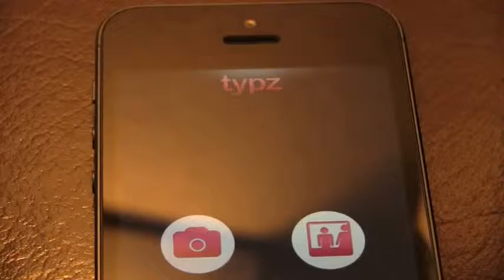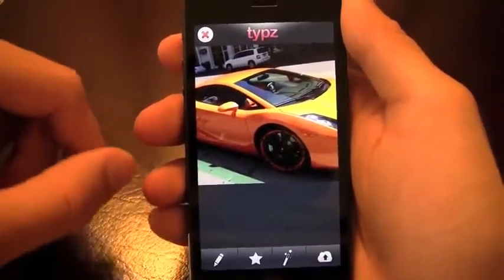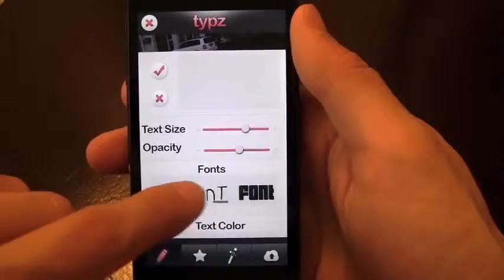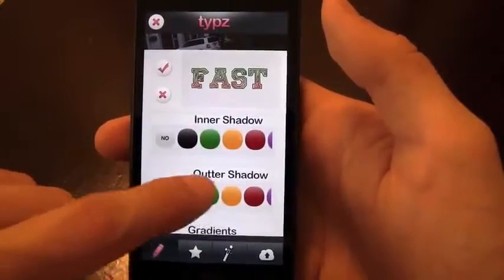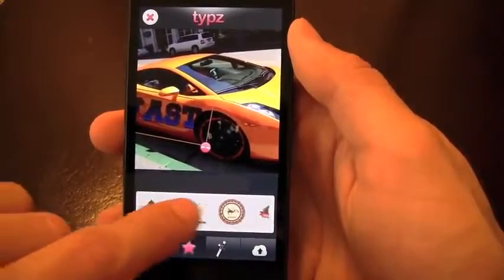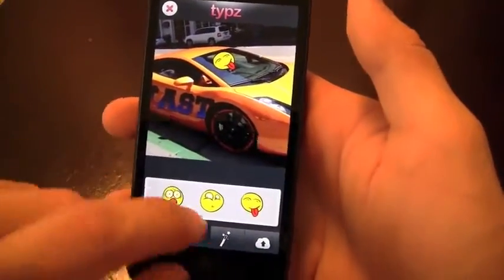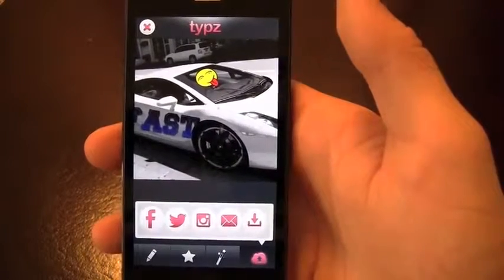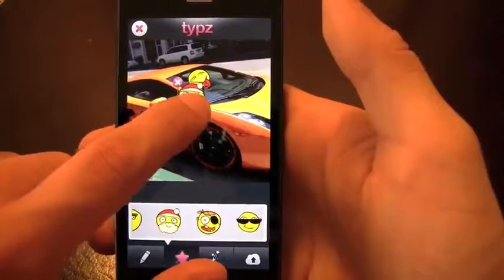Typz iPhone App Review